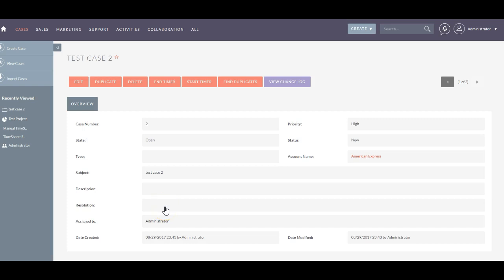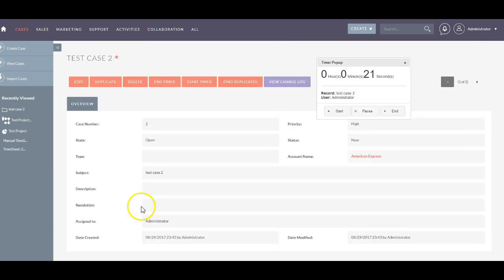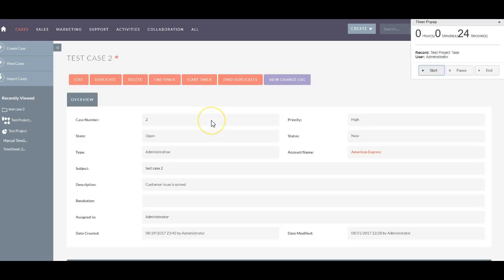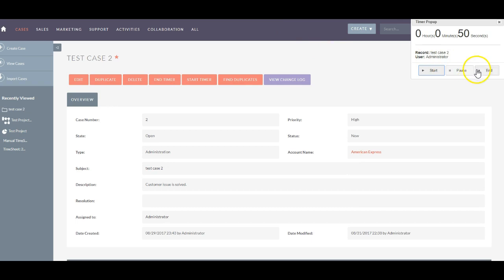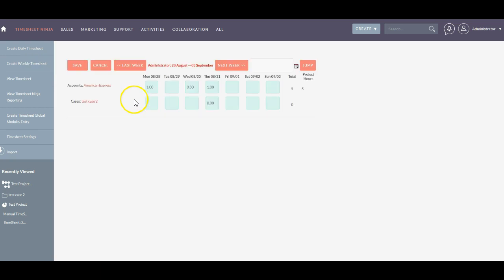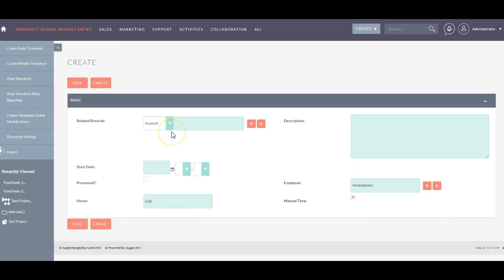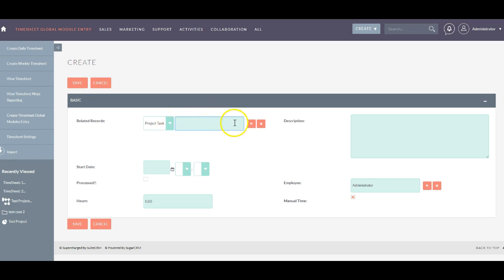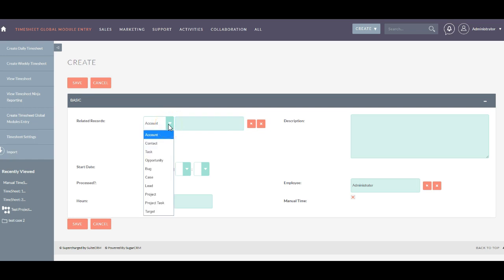New Features of Timesheet Ninja Enterprise Edition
New features of Timesheet Ninja Enterprise for Suite CRM include a quick weekly view to track your time across all days of the week.  A visual pop up timer for Cases and Project Tasks.  A global view that allows users to track time against multiple modules, and it also allows many users to log time against the same record.  Useful for when tracking time against meetings or records where everyone is doing the same or similar task.